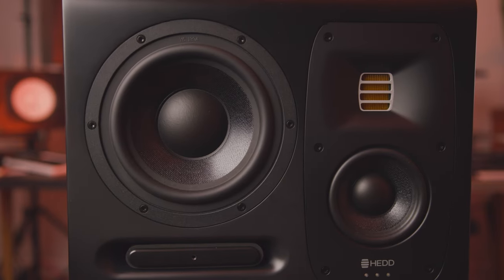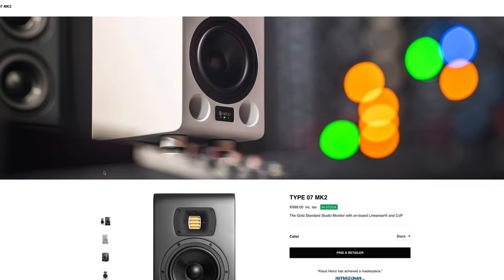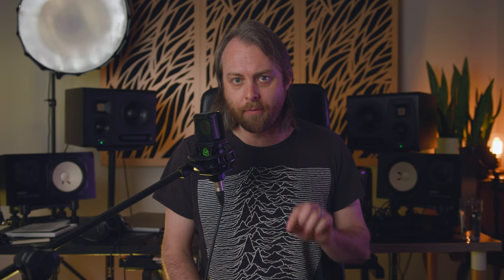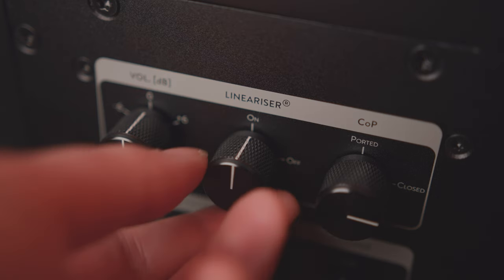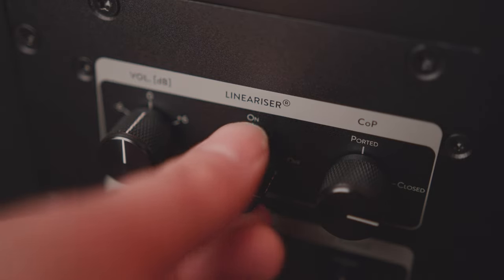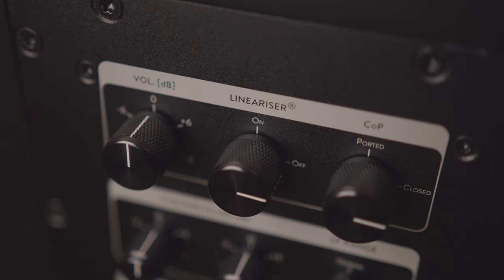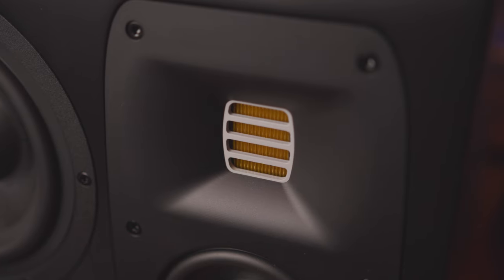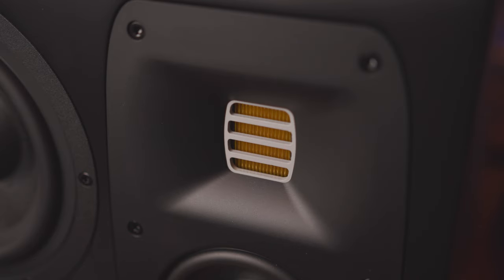Review: HEDD Type 20 MKII Loudspeakers. Worth it?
In this week's video, I review HEDD's Type 20 MK II's loudspeakers. HEDD (Heinz ElectroDynamic Designs)   are a really interesting company out of Berlin that have a cool heritage that involves Adam Audio. Go to the table of contents to jump around the video or watch the whole thing from scratch!

Questions for me?

00:00 - Intro
00:30 - Info about HEDD's History
1:25 - Variations on the 'Type' Series
2:30 - Key Features: AMT Tweeters
2:57 - Key Features: Linearizer
5:00 - Key Features: Closed or Ported System
6:50 - EQ Matrix
7:30 - Verdict: AMT Tweeters
10:18 - Verdict: Linearizer
10:55 - Verdict: Closed or Ported
12:40 - Overall Sound of the HEDDs
13:05 - Areas of Improvements
14:38 - Similarities with Adam Audio Aesthetics
16:25 - Overall Verdict